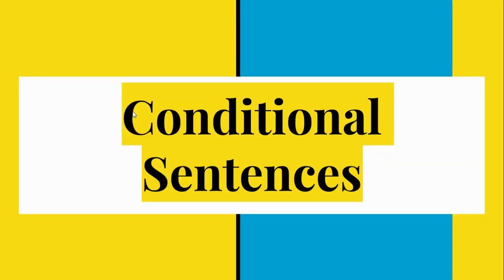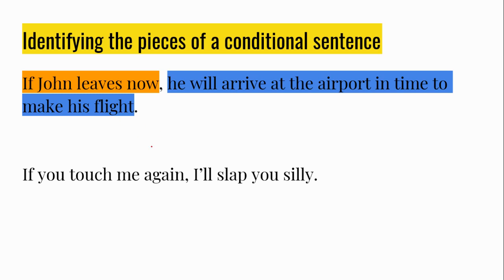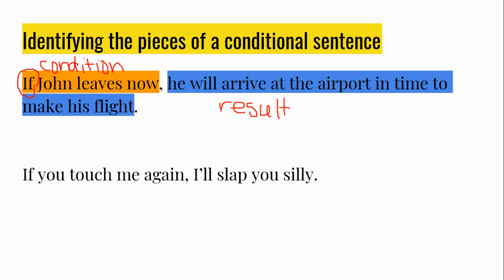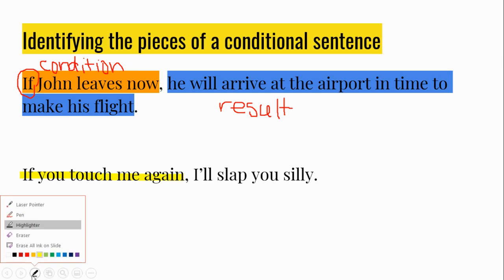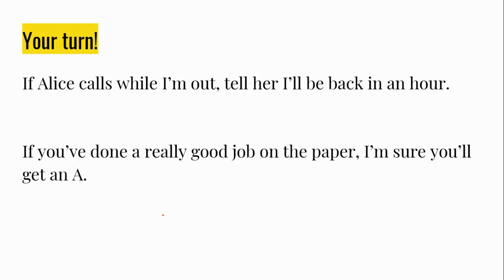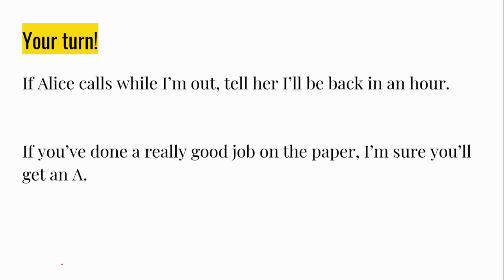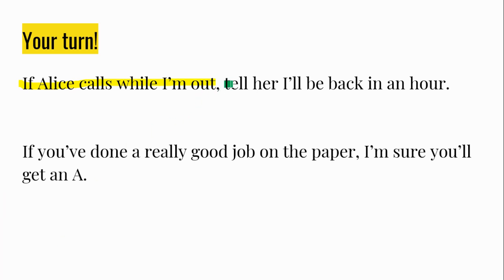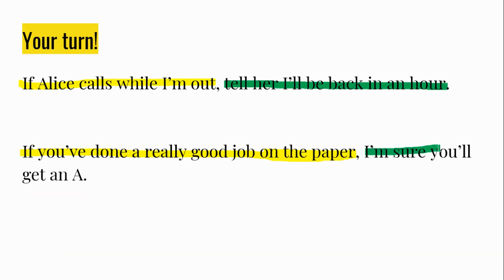EDENGL 230-Ch. 19 Mini Lesson